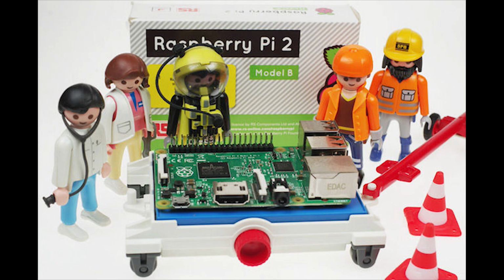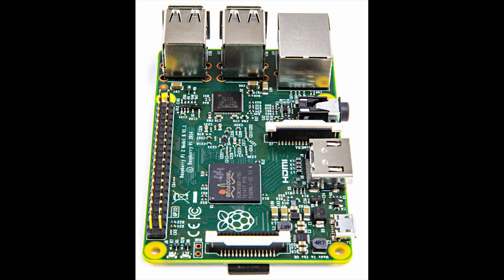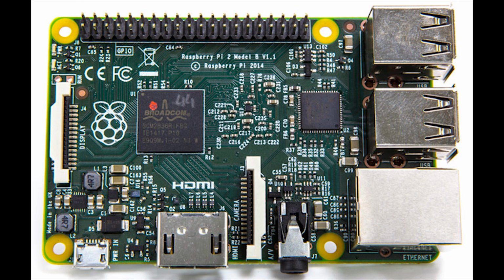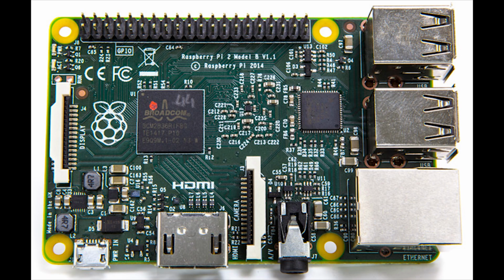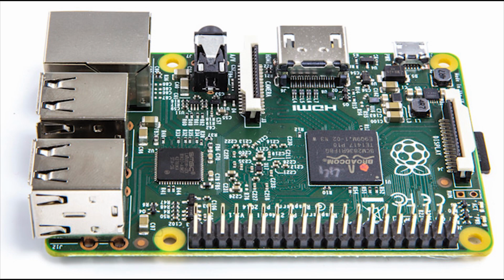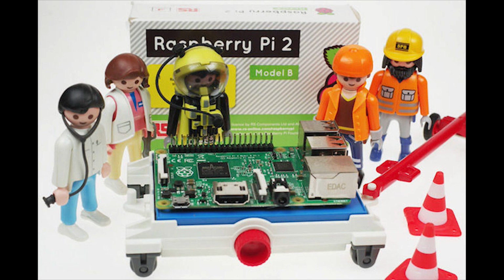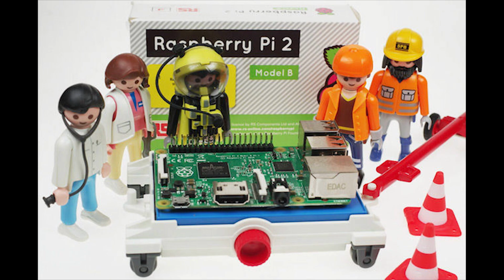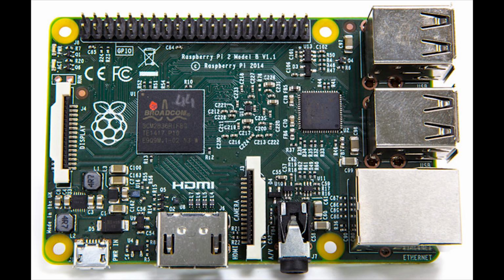Raspberry Pi 2 Model B Released Quad Core 900mhz SOC - Androidizen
Raspberry Pi 2 Model B released sporting a quad core 900mhz SOC, the Raspberry Pi 2 Model B even manages the same awesome low cost price of £30/$35 so we are looking at a winner.

"The expanded Raspberry Pi 2  GPIO pins, advanced power management and connectivity, make it possible to connect up to four USB devices, including some powered devices such as hard drives. The 40-pin GPIO enables multiple sensors, connectors and expansion boards to be added, with the first 26 pins identical to the Model A and B boards, for full backward compatibility."

It sure looks like this is going to be the maker board of choice in 2015 offering loads of power and expanded GPIO ports.

The question is what are you going to do with all that extra Raspberry Pi 2 power?

Microsoft will also be supporting the Raspberry Pi 2 with a free edition of Windows 10 to launch later in the year.

It really does feel like the Raspberry Pi 2 will bring the maker hobby to a much wider community of people.

The Androidizen